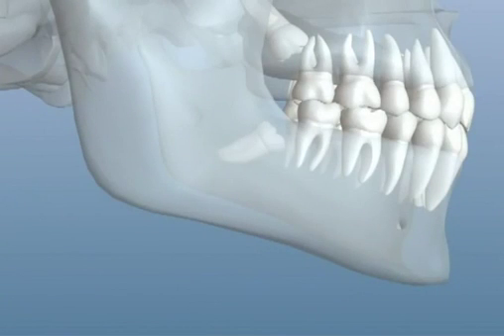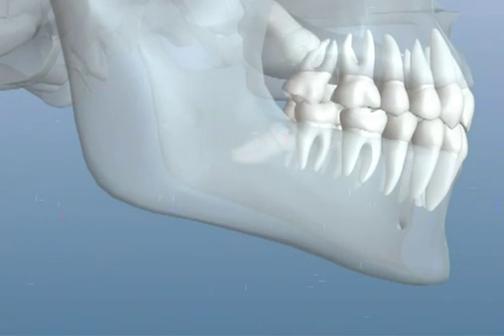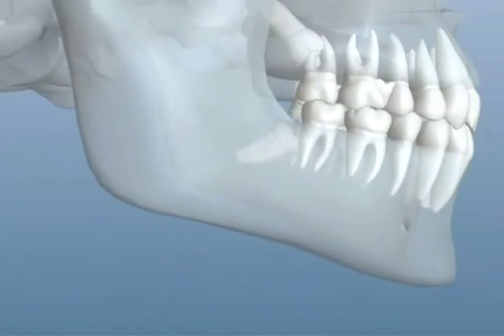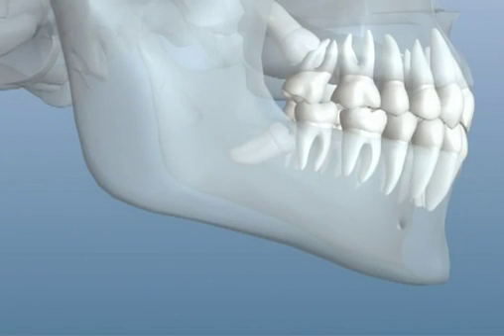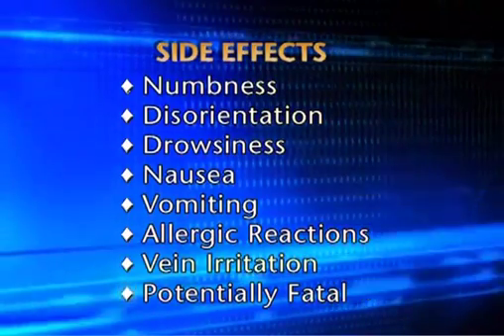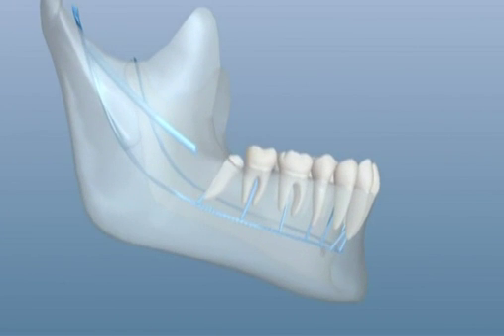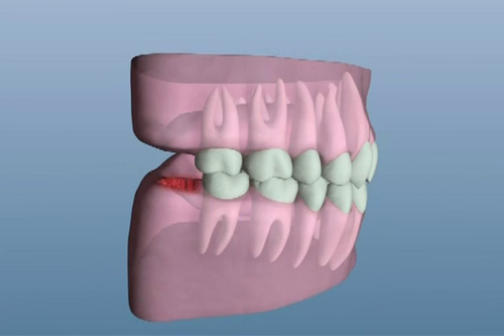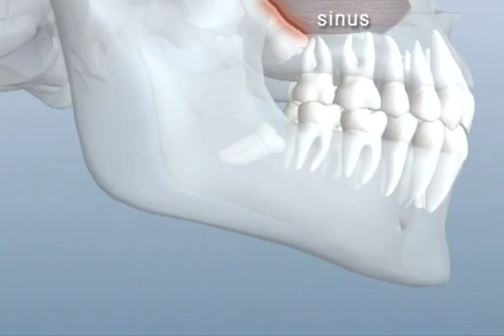Wisdom Tooth Extraction Video 1